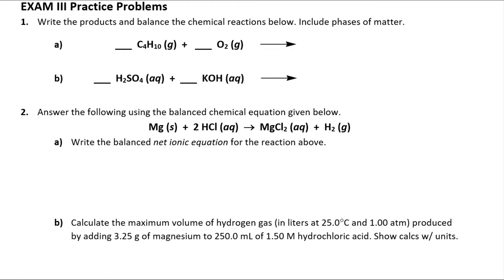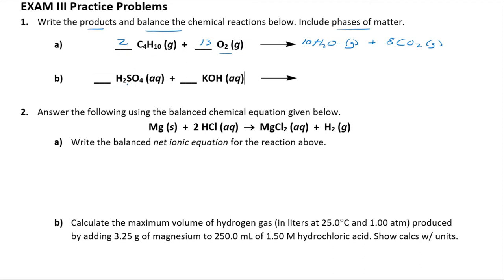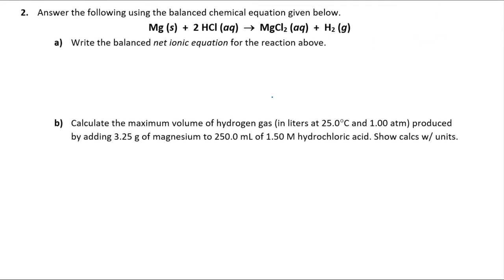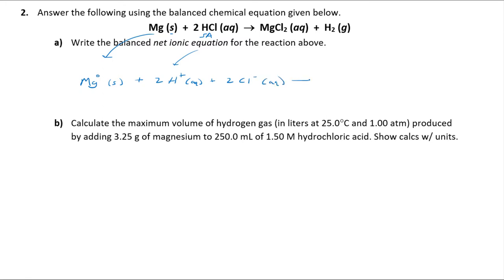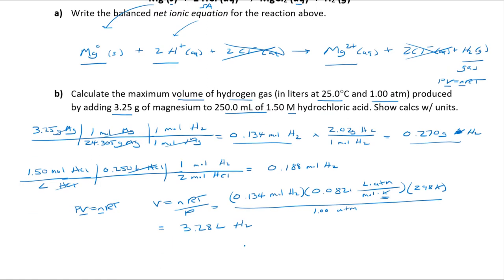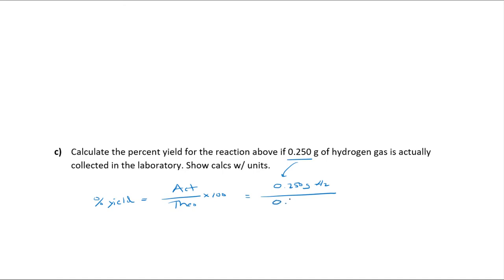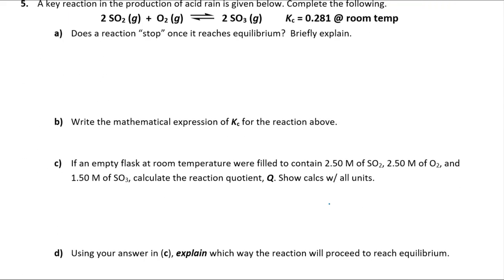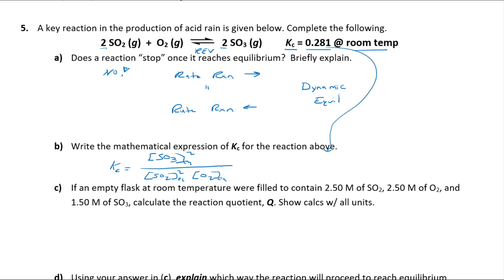CHE111 Exam3 Practice Problems Key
Practice problems key for Exam 3.